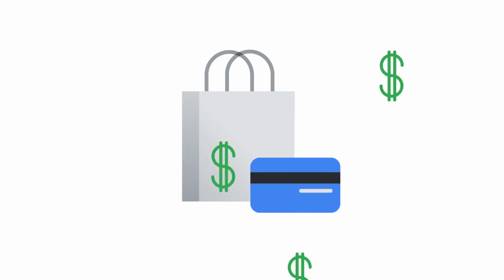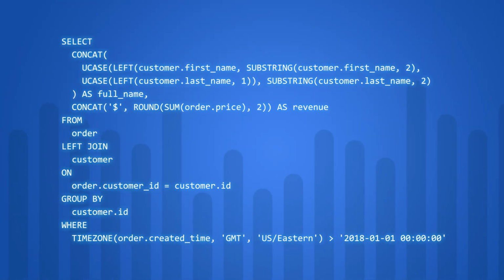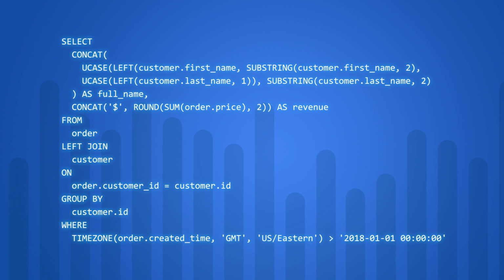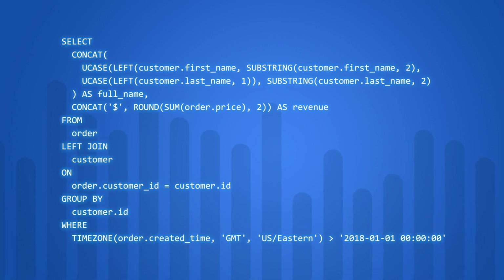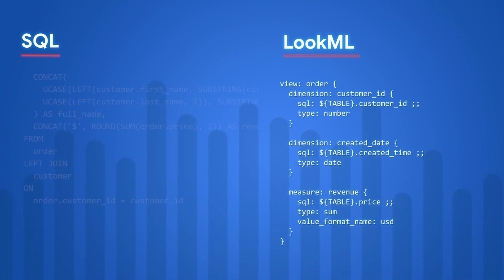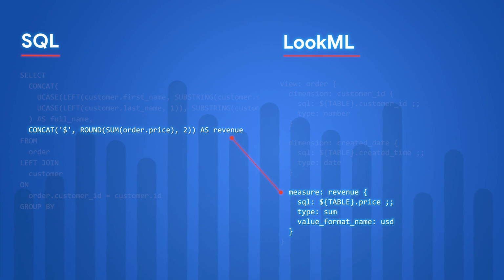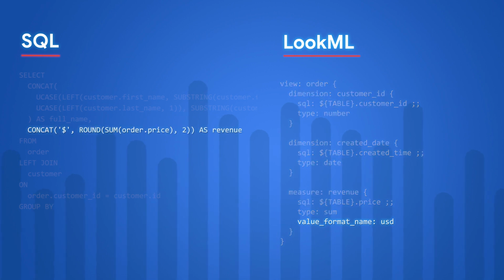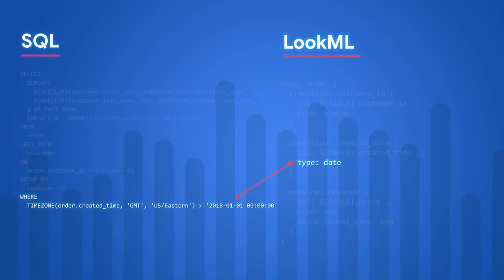introduction to LookML in GCP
LookML stands for Looker Modeling Language; it's the language that is used in Looker to create semantic data models. You can use LookML to describe dimensions, aggregates, calculations, and data relationships in your SQL database. Looker uses a model that is written in LookML to construct SQL queries against a particular database.

LookML is a dependency language like make, as opposed to an imperative language like C or Ruby. LookML provides predefined data types and syntax for data modeling. LookML syntax has a structure that is clear and easy to learn. (You don't need prior experience with programming languages to understand LookML: Everything you need to know is documented here.) LookML is independent of particular SQL dialects, and it encapsulates SQL expressions to support any SQL implementation.

For data analysts, LookML fosters DRY style ("don't repeat yourself"), meaning you write SQL expressions once, in one place, and Looker uses the code repeatedly to generate ad hoc SQL queries. Business users can then use the results to build complex queries in Looker, focusing only on the content they need, not the complexities of SQL structure.